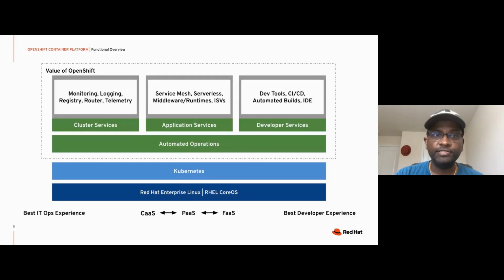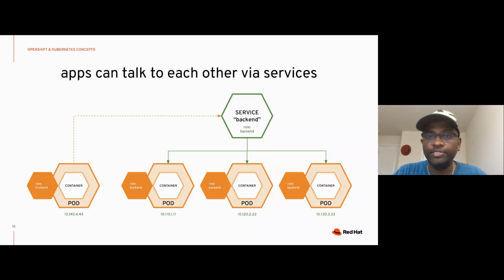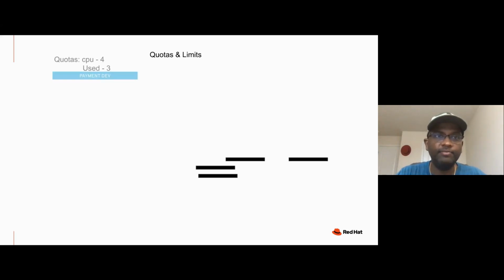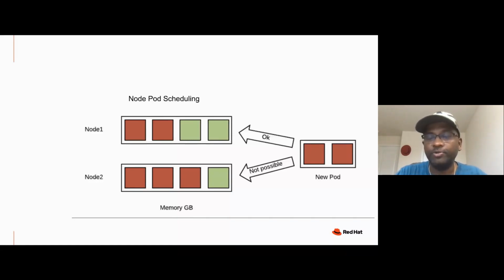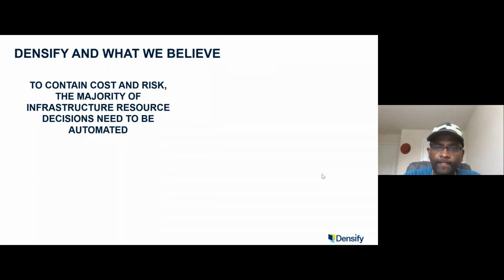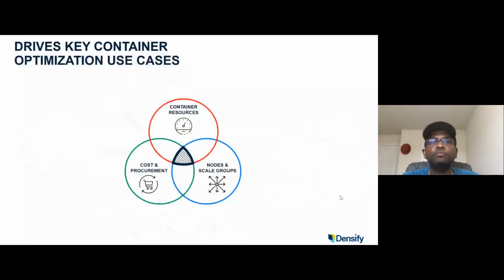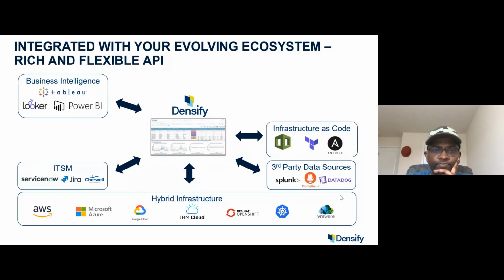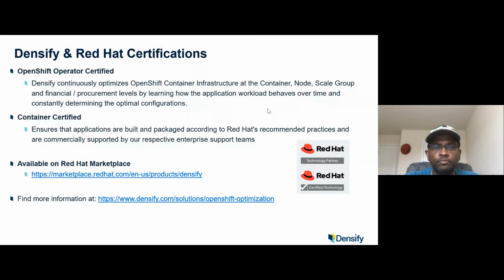Managing & Optimizing Containers at Scale with OpenShift & Densify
In this training for infrastructure architects, owners, and Finance, Red Hat and Densify teach you how to manage your container platform more efficiently and cost-effectively.